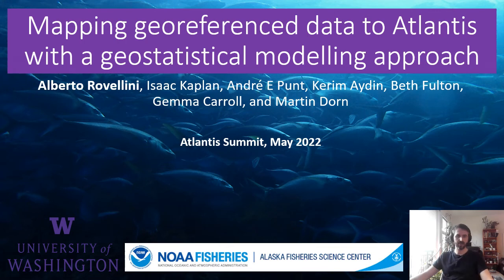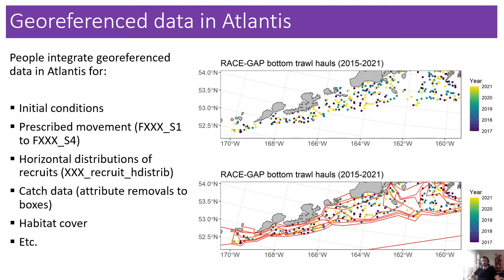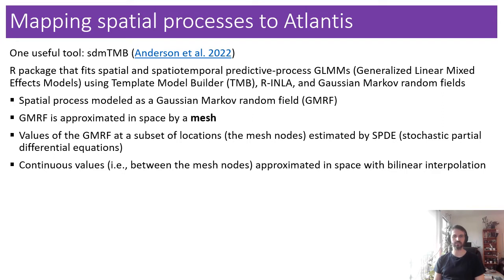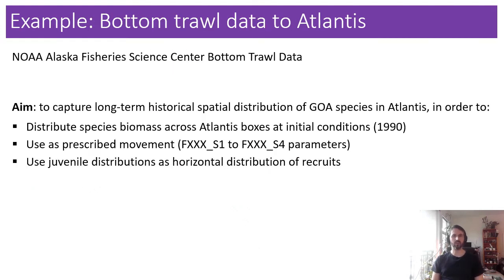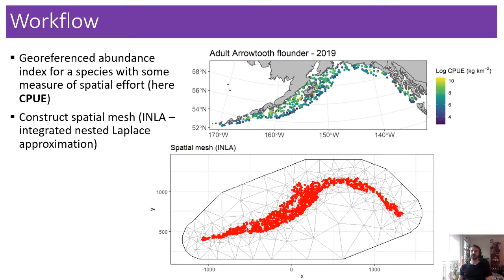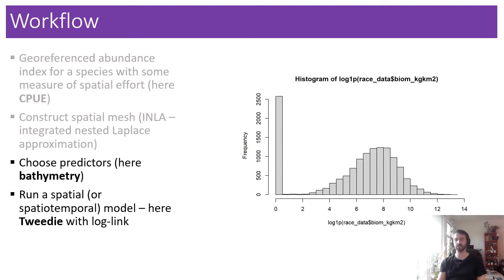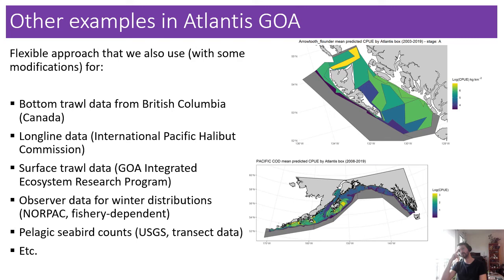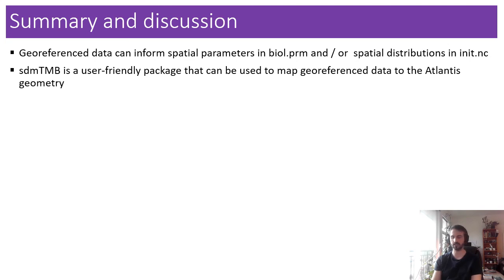Connecting species distribution models and Atlantis - Alberto Rovellini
Atlantis 2022 talk on linking species distribution models and Atlantis for looking at the future of marine ecosystems under climate change